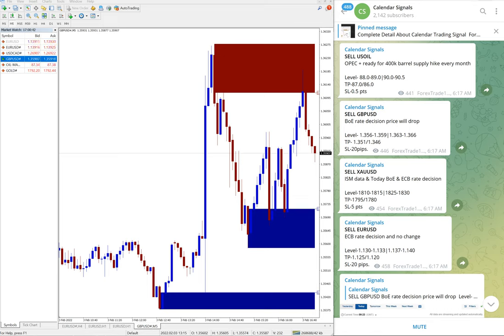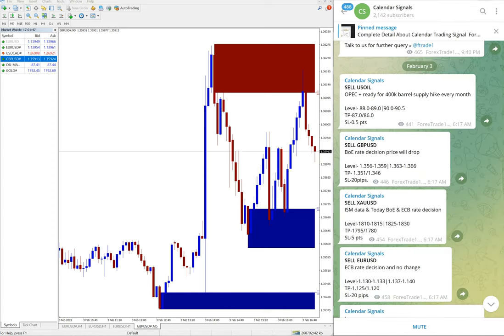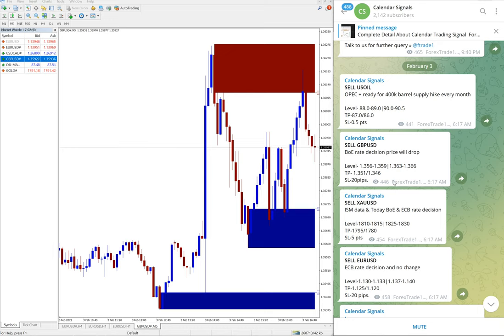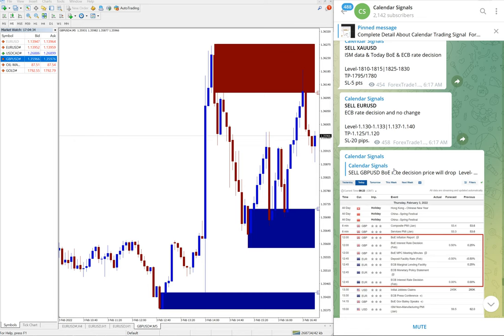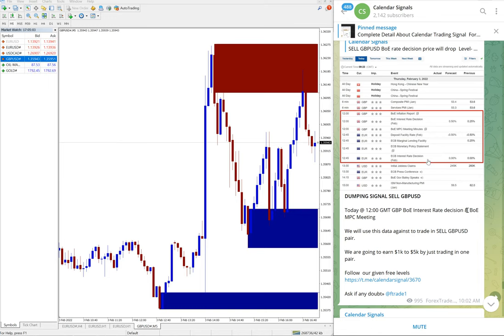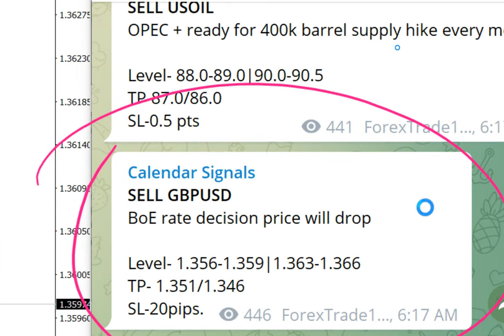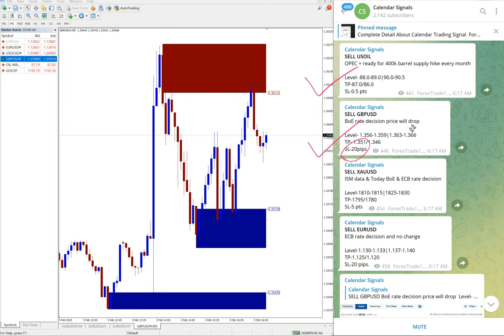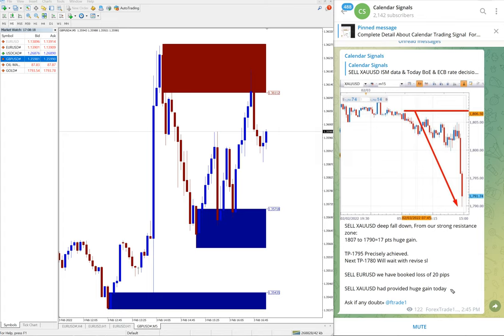3.2.2022 CALENDAR SIGNAL PERFORMANCE VIDEO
» SELL GBPUSD » 1st Level SL hit 20pips loss and from 2nd Level 50pips gain